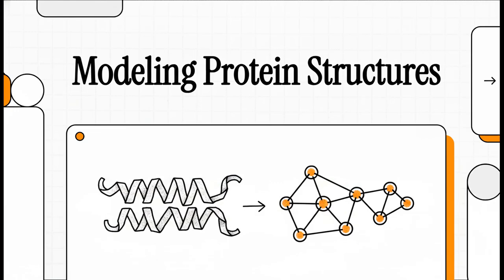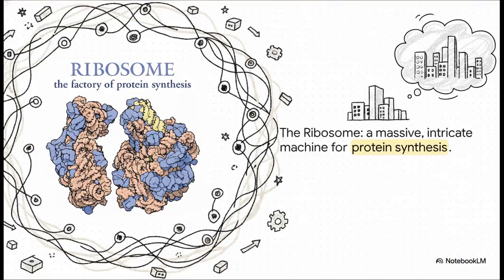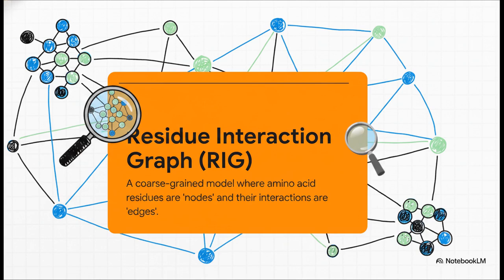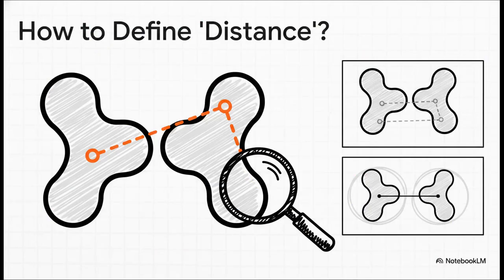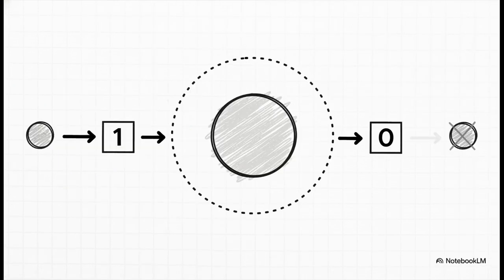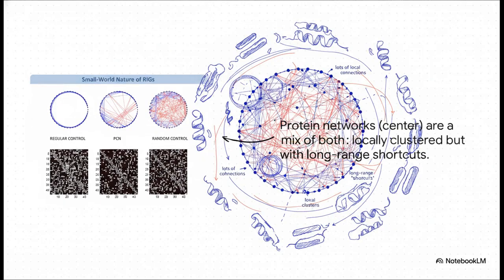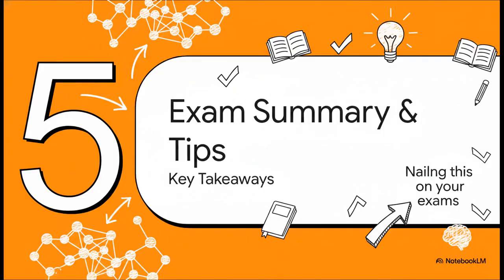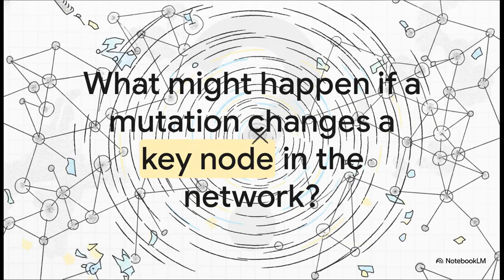NS 20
End-of-File